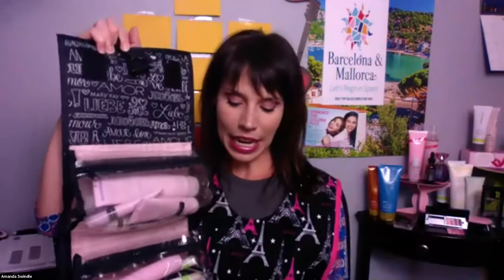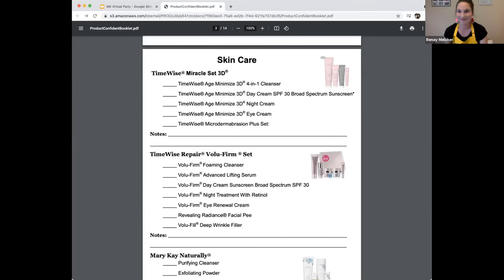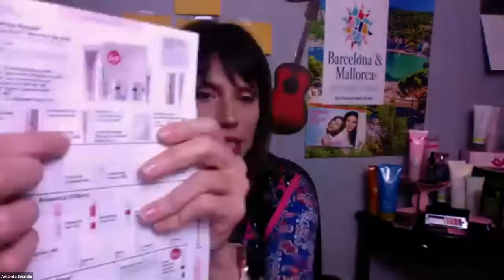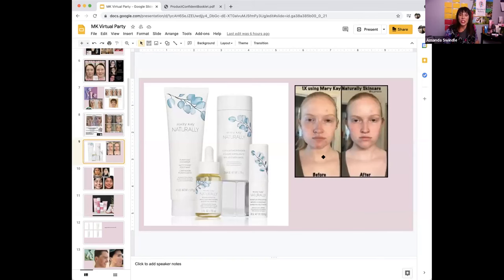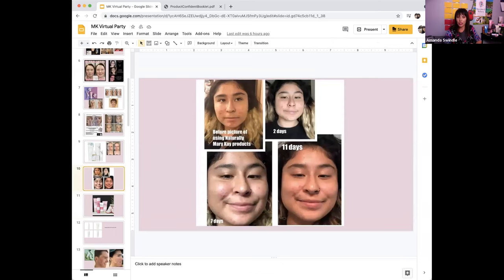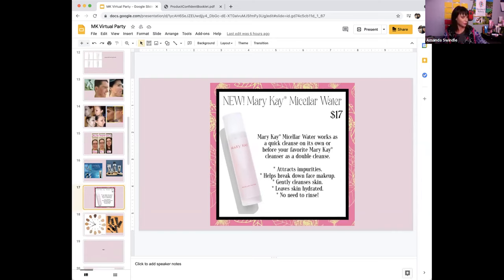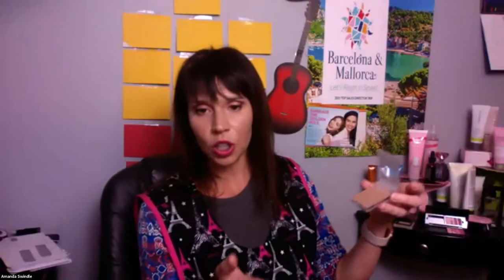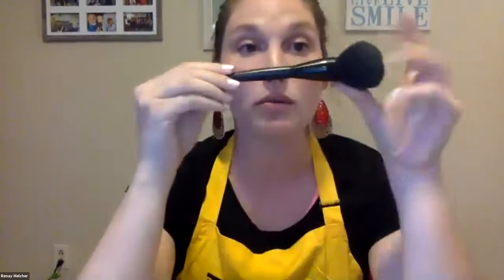product confident course session 1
Product knowledge